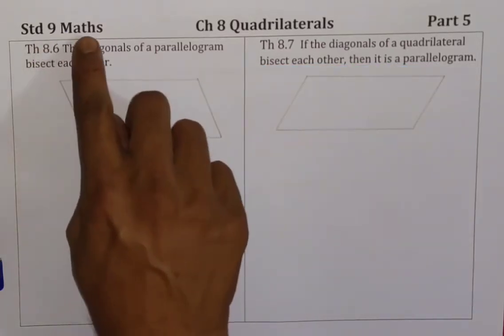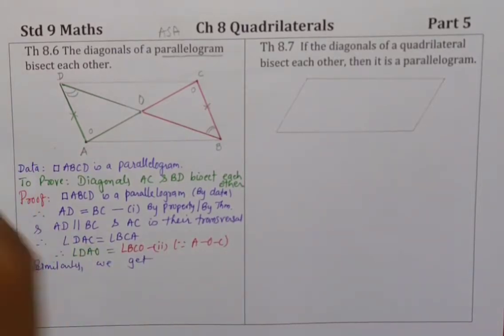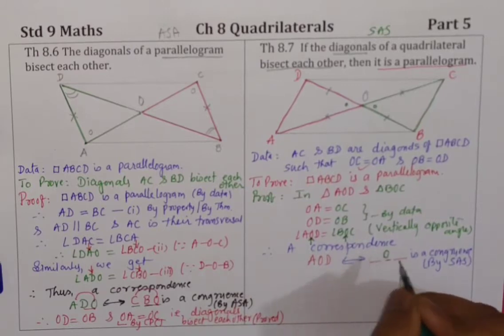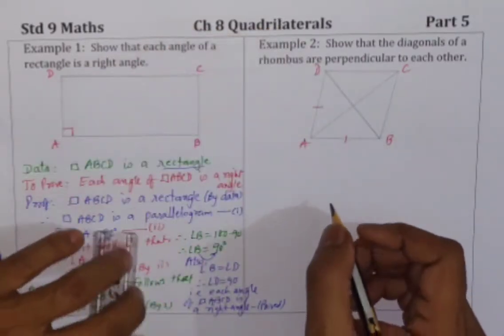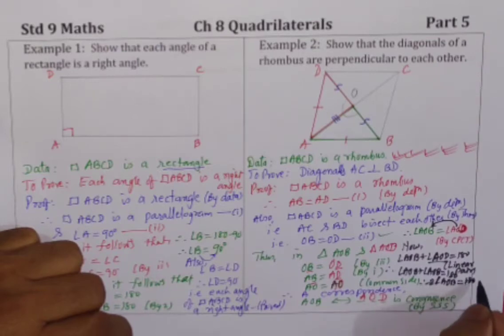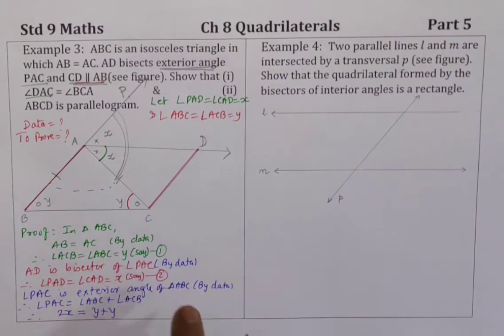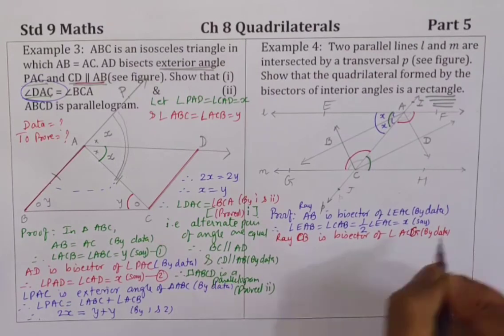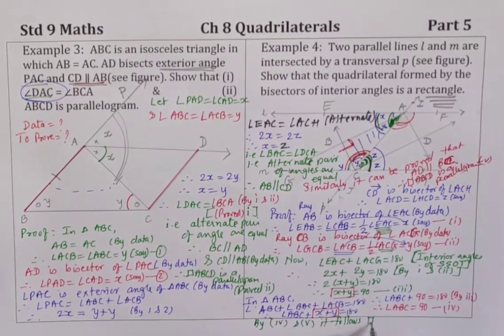Std 9 Maths Ch 8 Quadrilaterals Part 5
Theorem- 8.6 & 8.7  Textual examples - 1 to 4